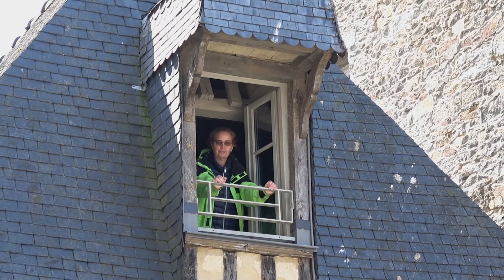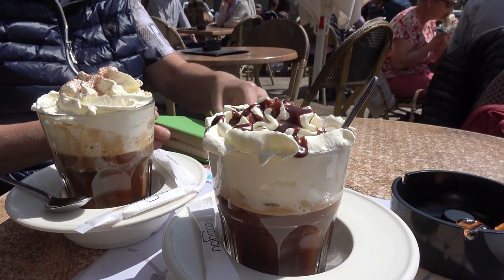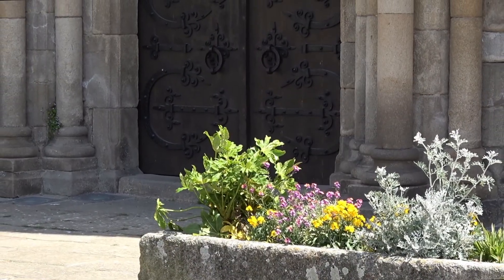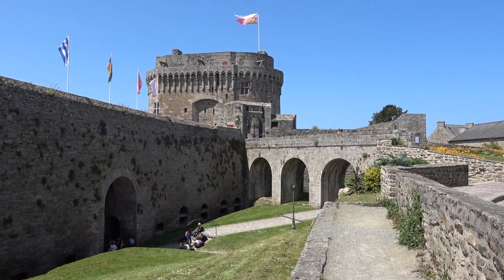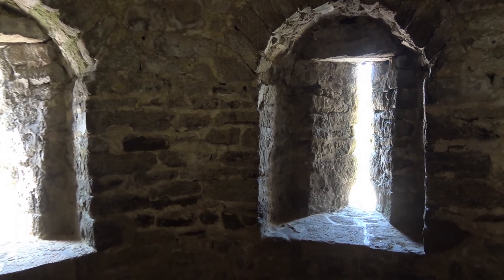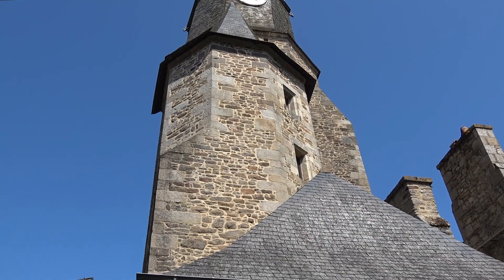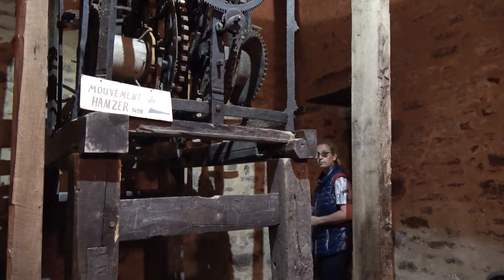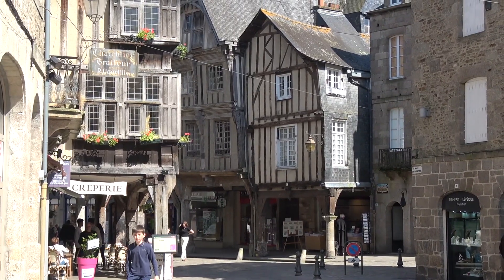Brittany-Highlights: The old medieval town Dinan ║ Travel Tips France Part7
May 17th - Day 6 of 17:  Around noon  we arrived in Dinan, coming from Le Mont Saint Michel.
After checking in (B&B La Maison Pavie in the center of the old town) we strolled through the streets of the medieval city. The houses are rustic yet charming, being built with stone, timber and painted with hearty, lovely colors, dating as far back as the 13th century.
We climbed up the bell tower to get gorgeous views of the surroundings.
The magnificent St. Saviour Basilica has been built in Romanesque style and is one of Dinan's top attractions.
Another interesting place is the Dinan Castle (Château de Dinan), built from 1382.